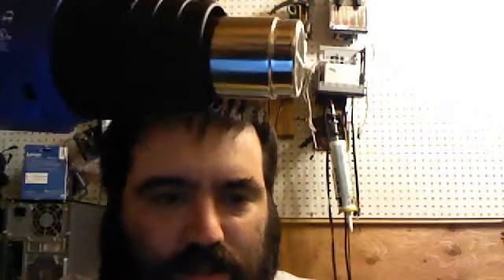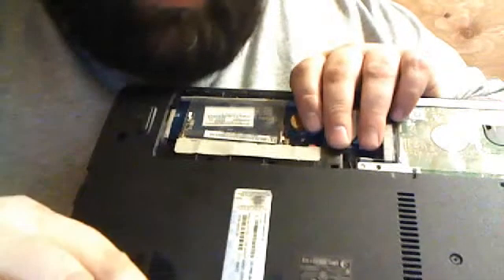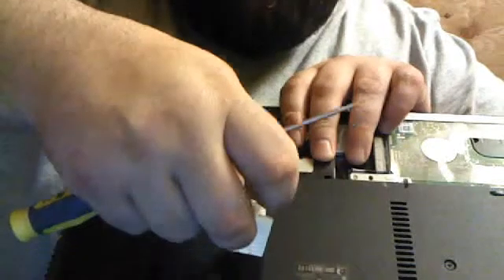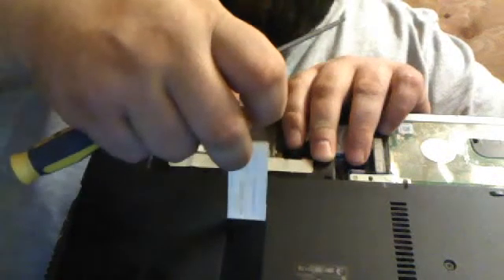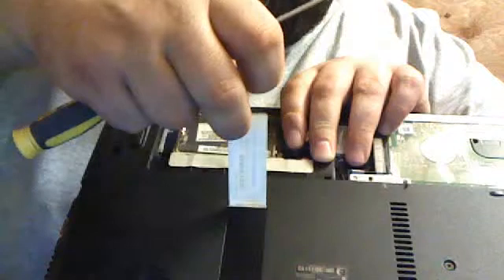How to use an old windows 7 sticker on another computer.